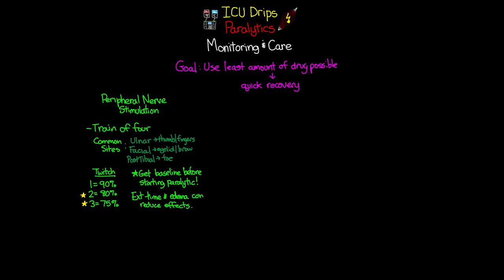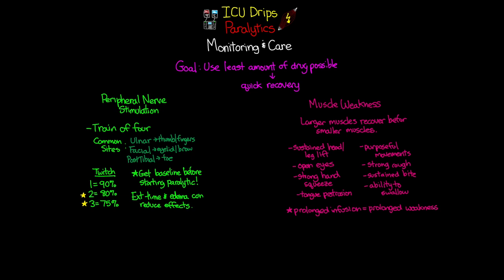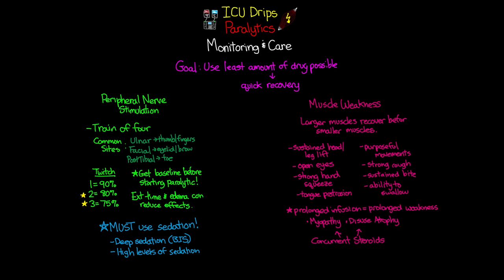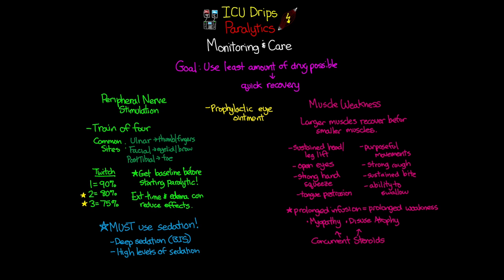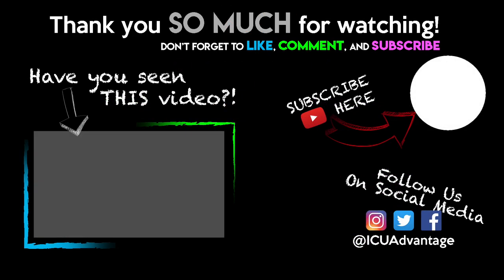Paralytic Monitoring and Care - Paralytics (Part 3) - ICU Drips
In this third lesson on paralytics, we take a look at the special monitoring and assessing that we do for these patients on these medications, as well as some of the special care that is required when taking care of these patients.

We start off talking about the way we ensure that they are getting the appropriate amount of these medications, and that is through doing peripheral nerve stimulation, and specifically covering the train of four.  It is important that we understand what our results here mean as well as that we have the electrodes correctly placed for assessment.

We move on to talk about some of the assessment and care that goes in to our patients once they are coming off paralytics.  We specifically address the issues of muscles weakness and the things we look for and check to ensure that our patients are recovering fine after these medications and hopefully have avoided the myopathies and disuse atrophies that they can develop.

Finally we cover a last couple points that are essential to know when you have patients who are being paralyzed.

3M Littmann Master Cardiology Stethoscope